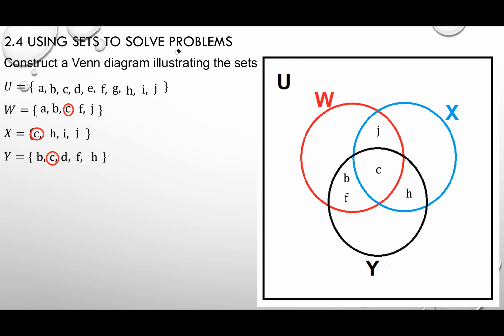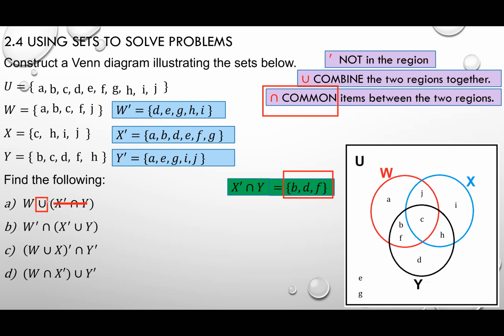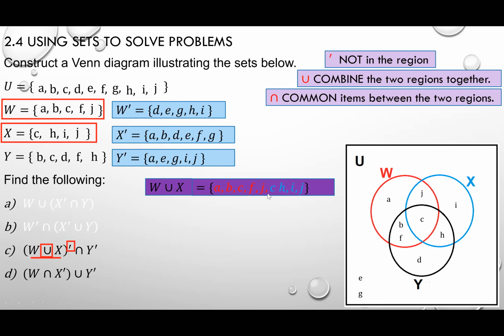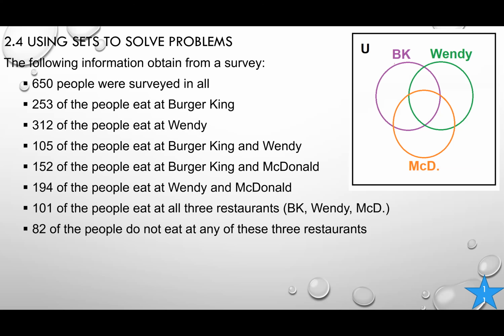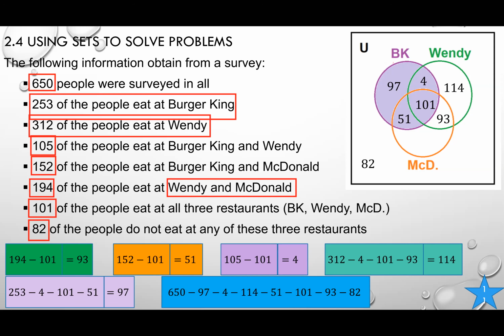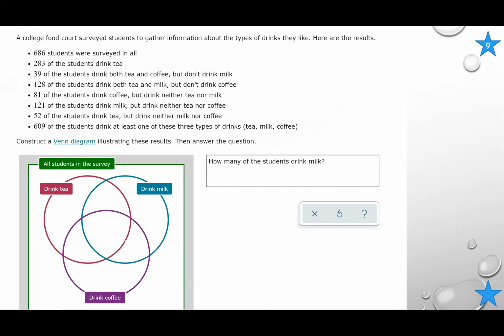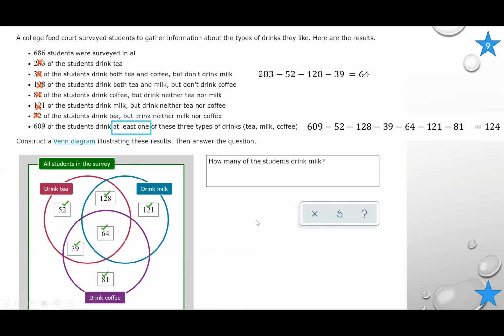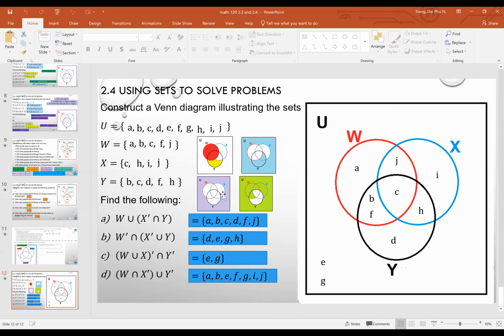math 120 2.3 2.4 Set operation Words problem of three set end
Continue solving problem or three sets